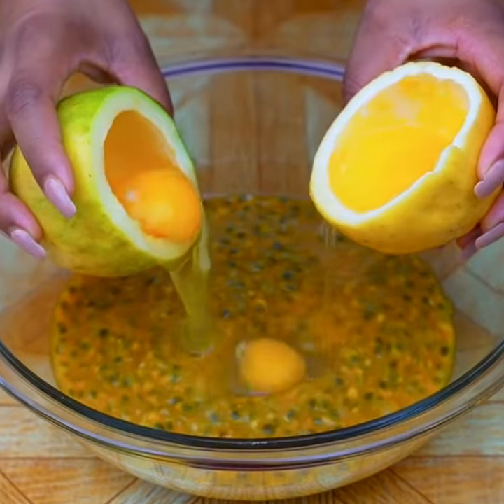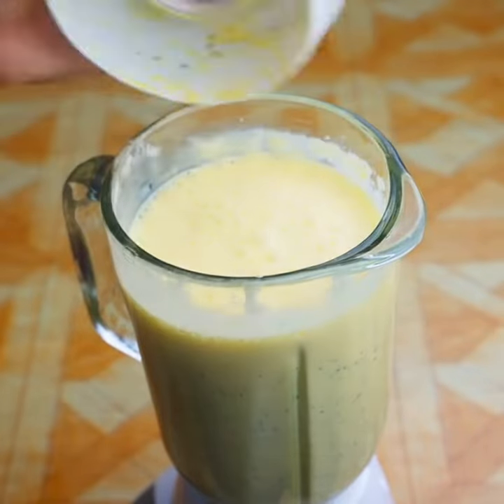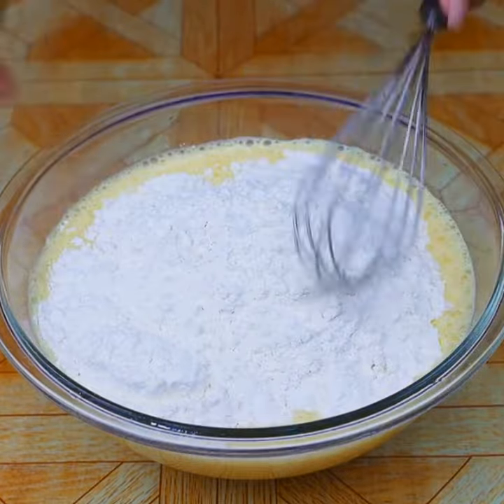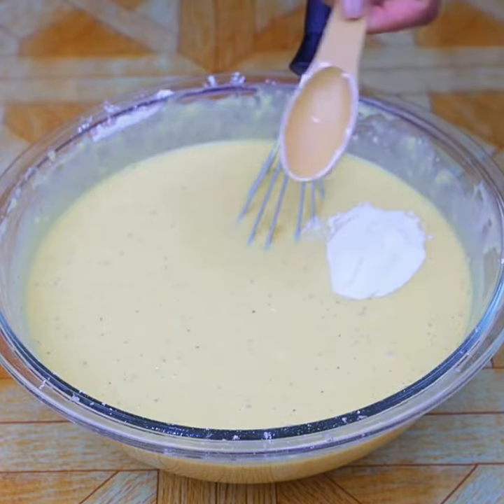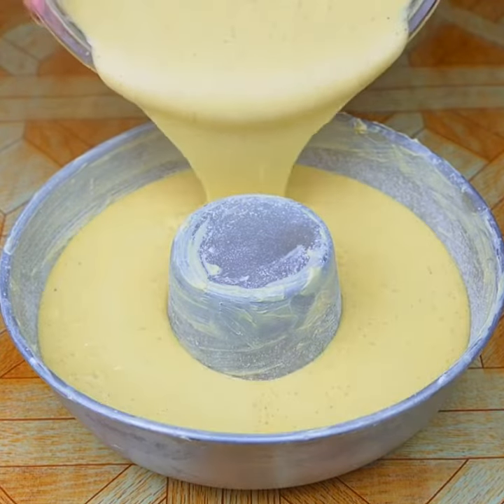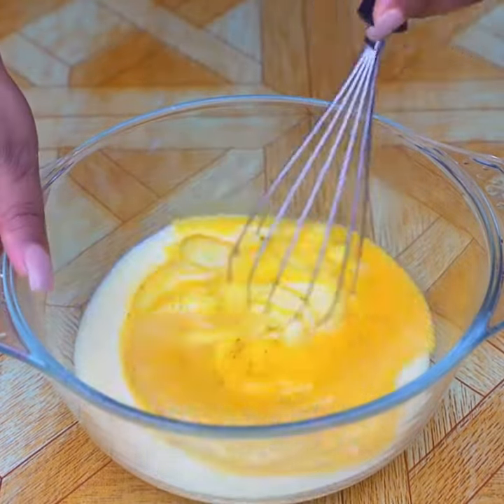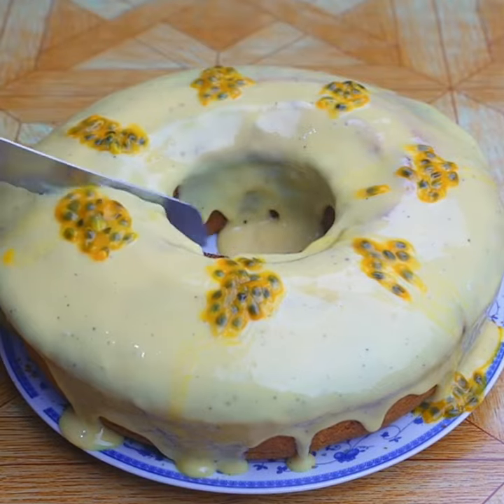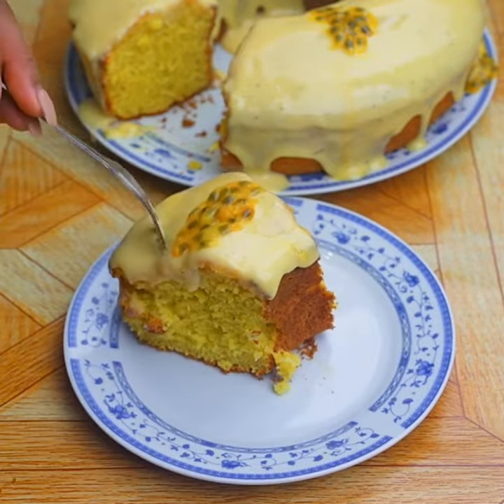How To Make Mixed The Oreo Cookie With Eagg Pastry Recepi....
I'm always exploring new recipes, techniques and ingredients, and I'm always looking for ways to make my creations even better. I believe that baking is an art form, and I strive to create unique and beautiful creations that bring joy to others. I'm excited to be part of this community, and I look forward to sharing my creations with you all.

Food Video
usa recepi
armenian healthy food
armenian food names
armenian foods online
armenian street food
armenian vegetarian recipes
burma armenian food
armenian national dish
armenian food vs turkish food
top 10 armenian foods
armenian manti
armenian food recipes
armenian spices
armenian foods online
armenian national dish
armenian food vegetarian
Best Street Foods of Austrian
Maria Cookies With Egg
#5 spice fried rice
Bangers and Mash
Full English Breakfast
Yorkshire Pudding
Sunday Roast
Steak and Kidney Pie
Lancashire Hotpot
Sticky Toffee Pudding
Biscuits and Gravy
Reuben Sandwich
Barbecue Ribs
Apple Pie
Hot Dogs
Tater Tots
Buffalo Chicken Wings

#5 spice fried chicken

#7 spice fried chicken

#7 spice fry

top 10 street foods in austria
#10 Traditional Food In austria
austrian national dish
national dish of austria
austrian desserts
austrian vegetarian food
austrian couscous recipe
austrian breakfast
austrian street food
traditional austrian food recipes
best austrian cookbook
vegetarian austrian food
austrian vegetables

The best and most beautiful recipe in just ten minutes